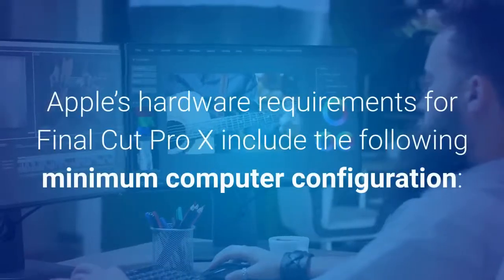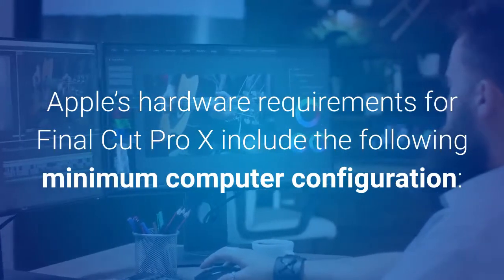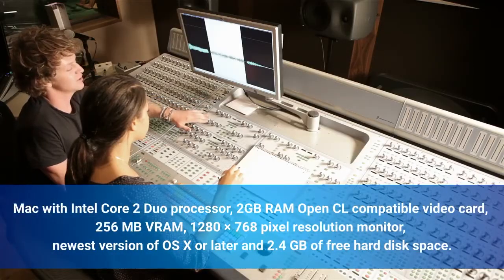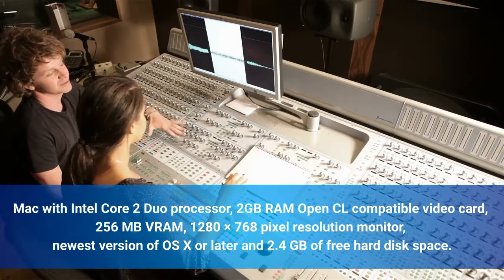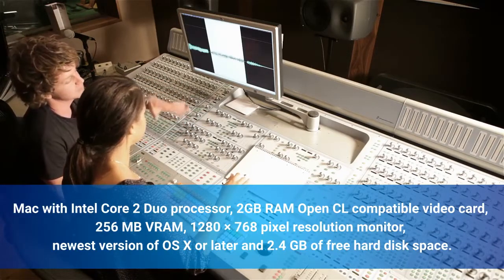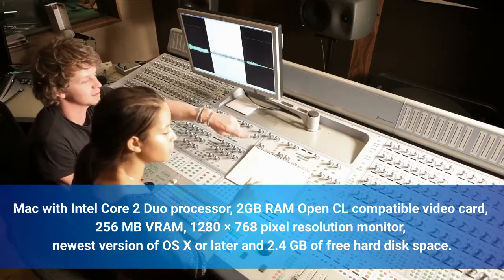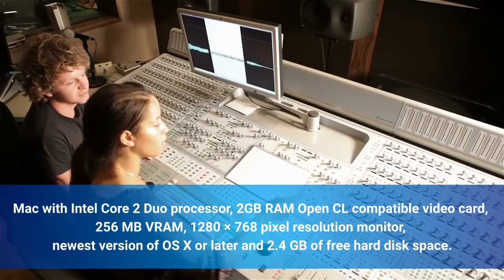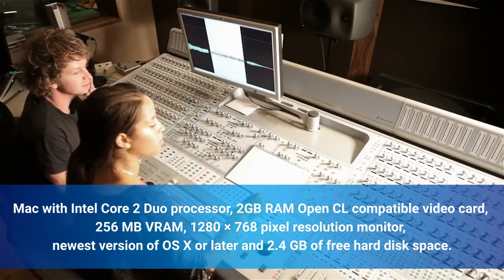How to speed up Final Cut Pro X (FCPX)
FCPX is 64-bit, runs very fast on newer systems. It is also making good use of memory, processor and video card performance. So you need a good computer to run it.

If you would like us to include you in the credit please let us know.

You can get a book about FInal Cut Pro X on Amazon
(Final Cut Pro X 10.4 - Apple Pro Training Series: Professional Post-Production)